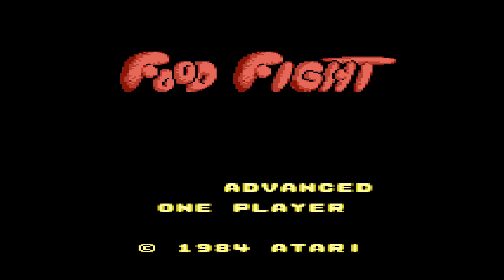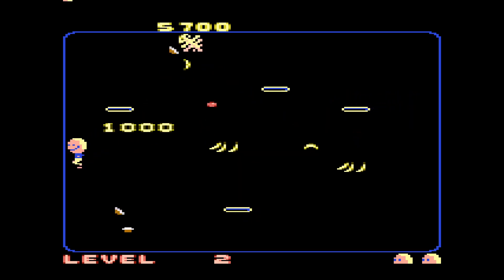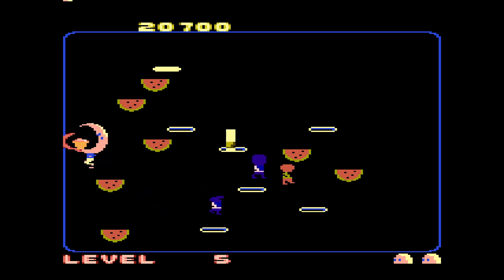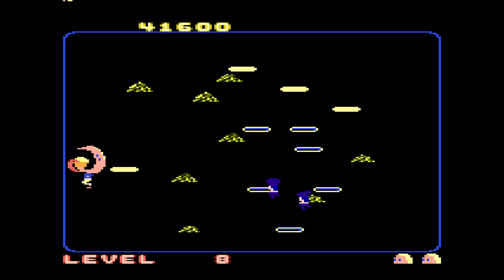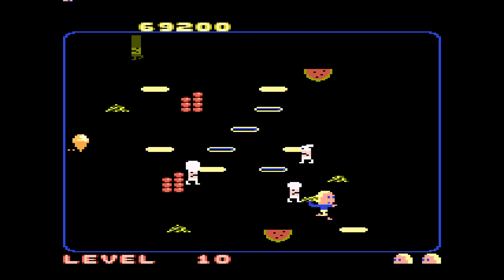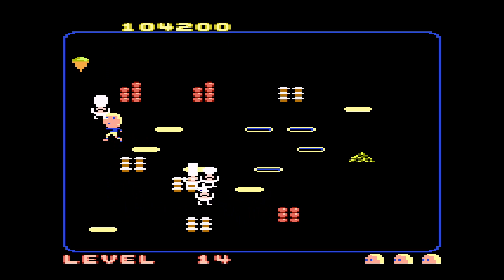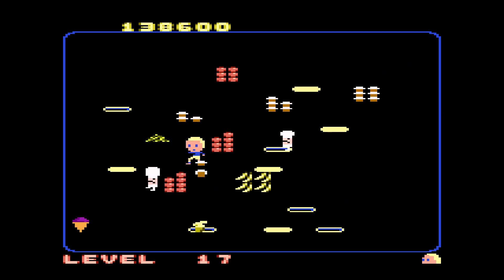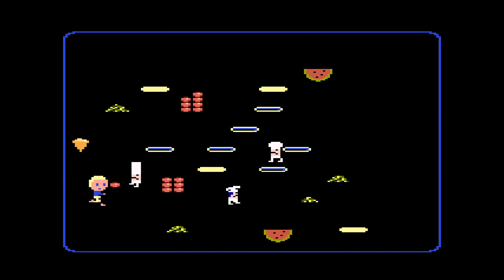Food Fight review for Atari 7800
Food Fight is a cool game from 1984 on the Atari 7800.